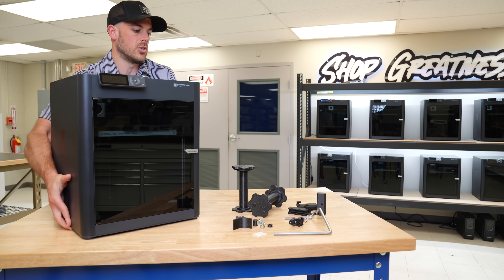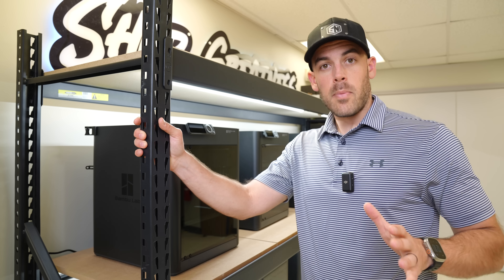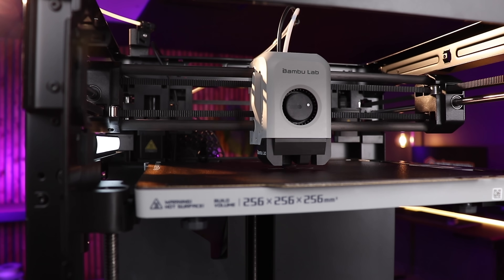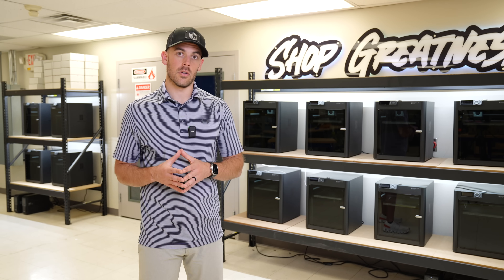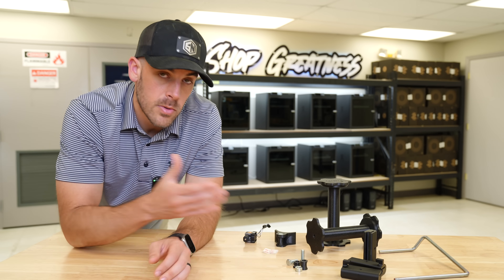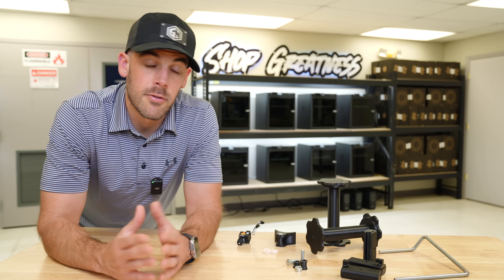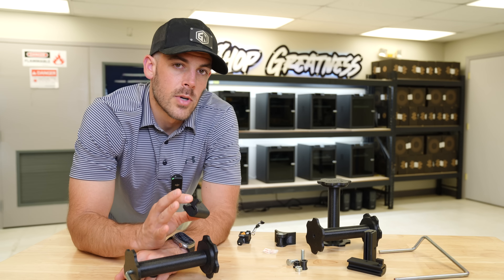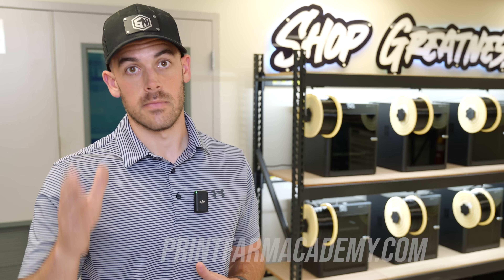Setting up a 3D Printer (like a print farmer)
Other rack option
Foam Adhesive Tape
UPS I use
LED Lights
Remote Switch